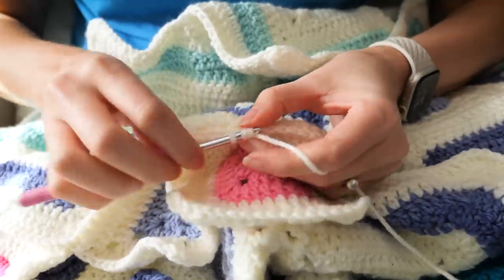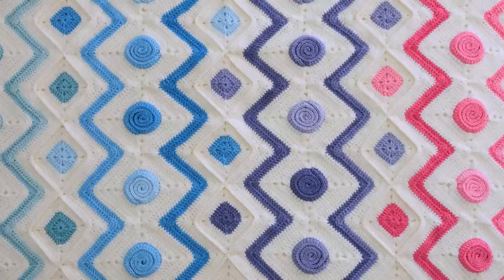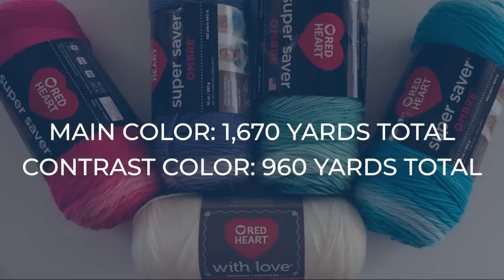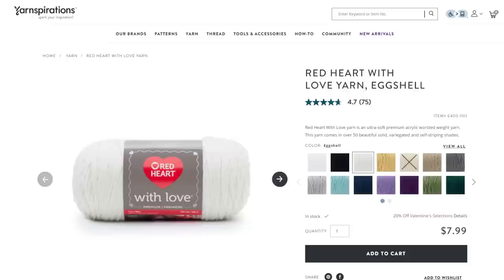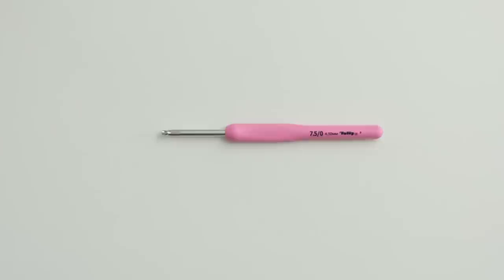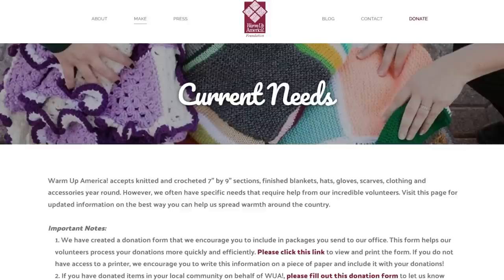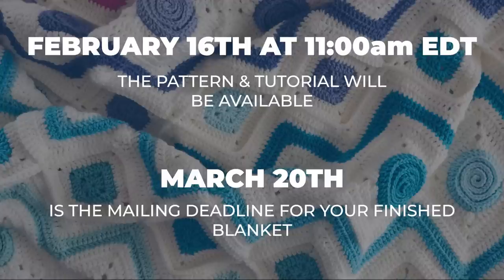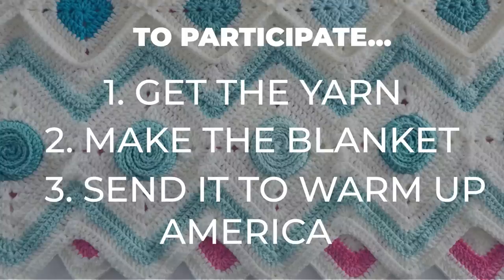The Crochet Challenge for Warm Up America Is Starting SOON!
Our yearly crochet event, the Crochet Challenge for Warm Up America, is about to begin, and this video covers all the details you need if you want to join. Check out the pattern for the first time, find out about the yarn and supplies you'll need, learn the challenge dates, and get all the info you need to participate.

The pattern and step-by-step tutorial will be released on February 16th, 2024, at 11:00 am EDT. You can find the pattern on the challenge page below, and participants can download a free PDF during the challenge. The tutorial will be on this YouTube channel.

If you're interested in joining, there's no formal sign-ups. Just grab the yarn, create the blanket, and send it to Warm Up America by March 20th, 2024.

Feel free to hop on the Challenge Facebook Event page to share your photos, ask questions, and connect with other participants.